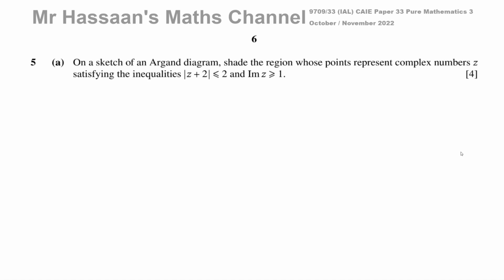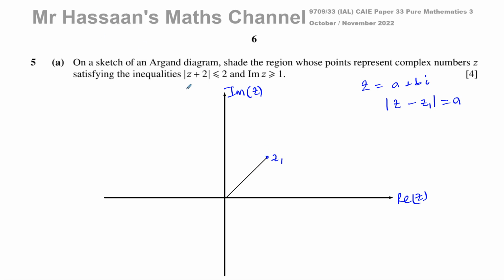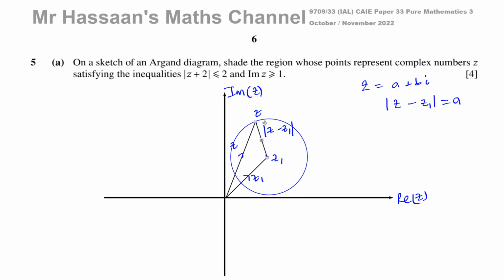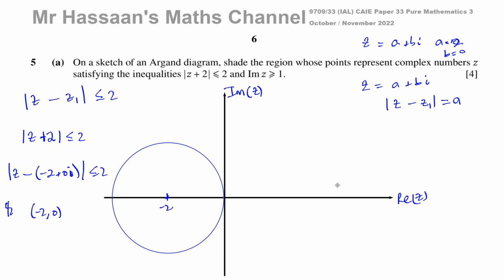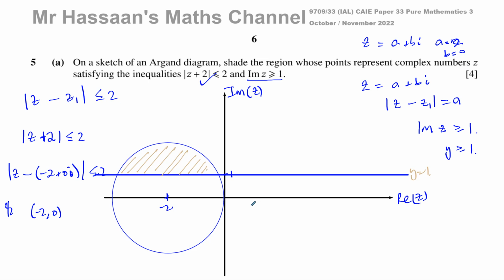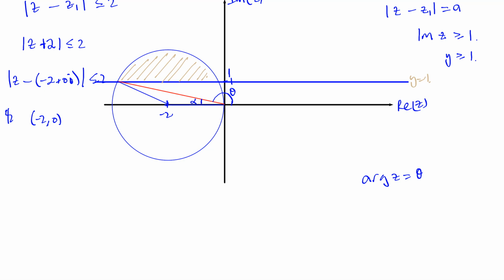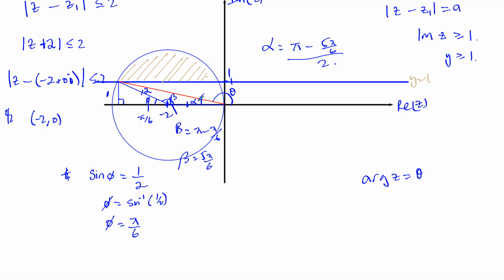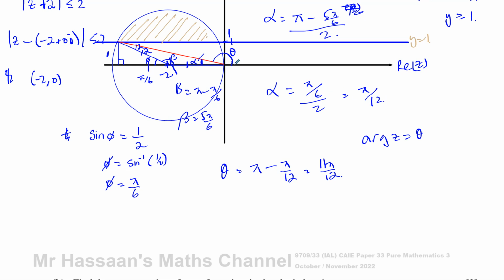CAIE, 9709/33/O/N/22 P3, November 2022, Q5, Complex Numbers, Argand Diagrams, Loci